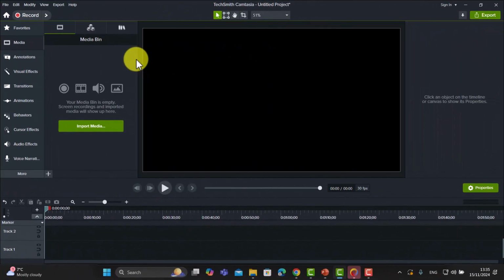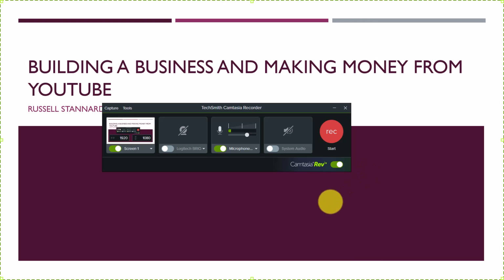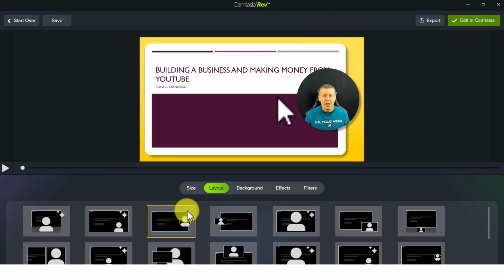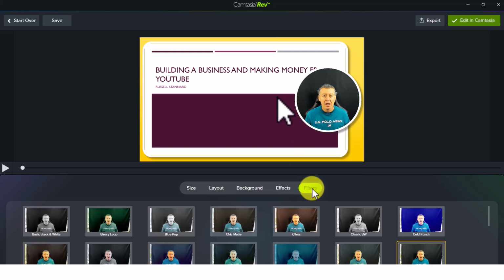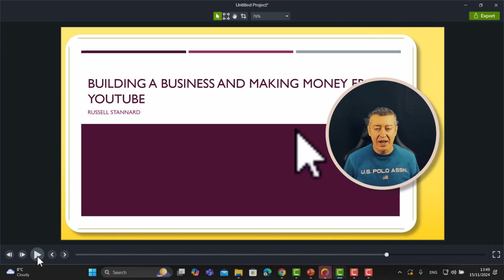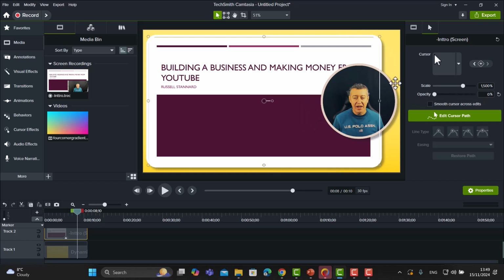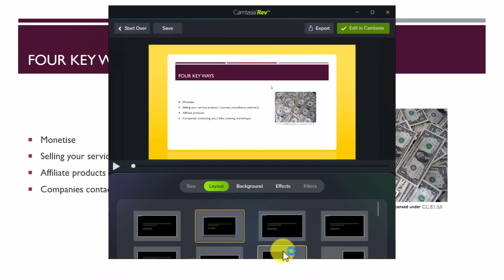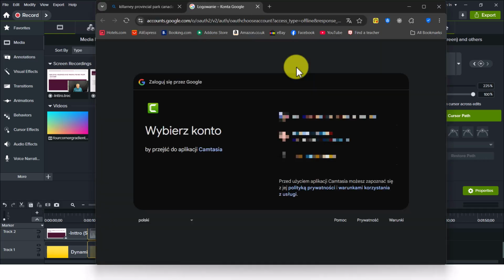Stunning Videos with minimum effort| Why I use Camtasia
One of the easiest but yet highest quality ways to record over Slides including your webcam and then sharing onto YouTube.

00:00 Why Camtasia is ideal for YouTube
00:44 Recording with Camtasia Rev
02:43 Editing in Camtasia Rev
07:34 Uploading Camtasia Videos to YouTube
09:18 Add subtitles to your videos
10:03 Study Camtasia with Russell

What Is Camtasia Rev?
Camtasia Rev is an AI-powered technology that simplifies the video editing process. It takes your recorded content—such as PowerPoint slides and webcam footage—and automatically polishes it with professional-quality effects. This makes it an ideal tool for busy teachers, trainers, and educators who want to create high-quality videos quickly and easily, with minimal editing skills required.

 How to Record and Upload with Camtasia Rev
1. **Prepare Your Slides**
   Open your PowerPoint slides or presentation materials and get ready to record.

2. Start Recording
   Launch Camtasia, turn on your webcam, and hit record. Present your slides while narrating your content, just as you would in a live class or workshop.

3. Let Camtasia Rev Work for You
   Once you finish recording, Camtasia Rev will apply automated editing, such as transitions, camera framing, and visual enhancements, to make your video look professional.

4. Fine-Tune If Needed
   You can accept the default settings Camtasia Rev applies or make adjustments if you prefer a custom look.

5. Save and Upload
   Export your finished video into Camtasia, save it, and upload directly to YouTube. The entire process is quick and straightforward, saving you time while producing polished content.

Why Use Camtasia Rev?
Camtasia Rev makes creating professional-looking videos accessible for anyone, even if you're not tech-savvy or have limited time. It's perfect for educators, trainers, and course creators who want to share their content on YouTube without spending hours editing.

Ready to simplify your video creation process? Watch the video to see how easy it is to record, edit, and upload using Camtasia Rev!